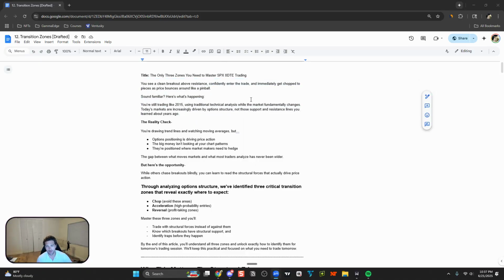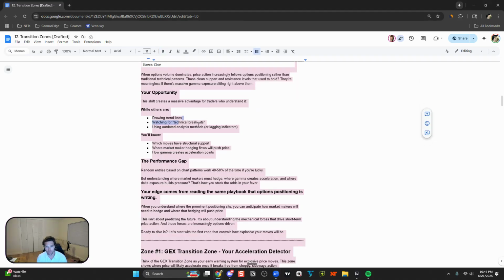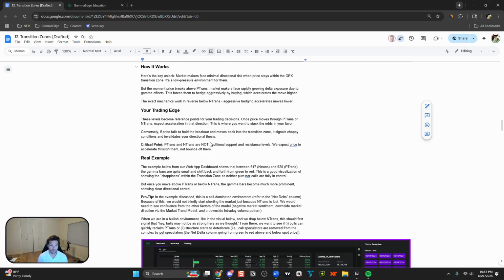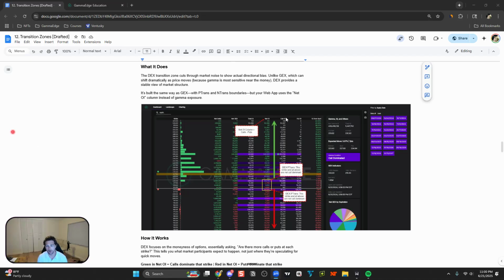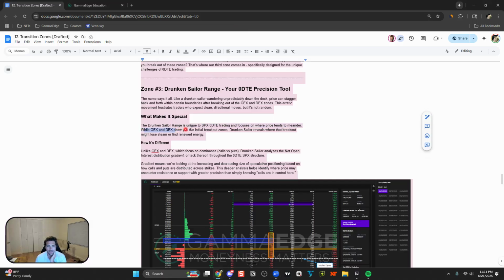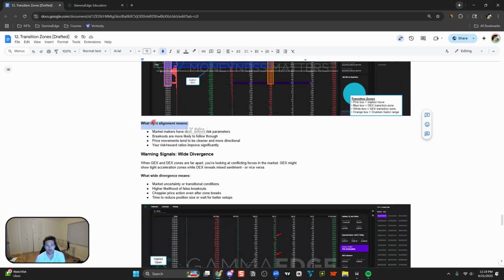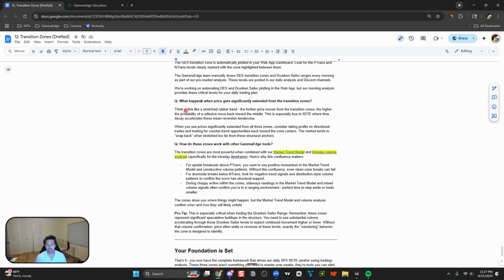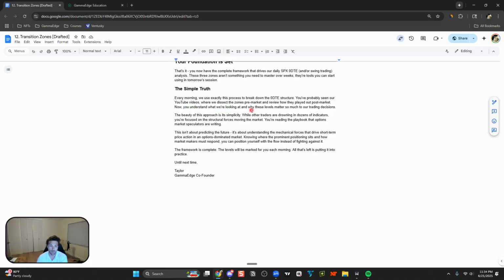The Only 3 Zones You Need to Master SPX 0DTE Trading (Complete Guide)